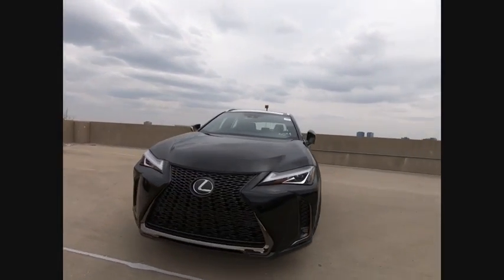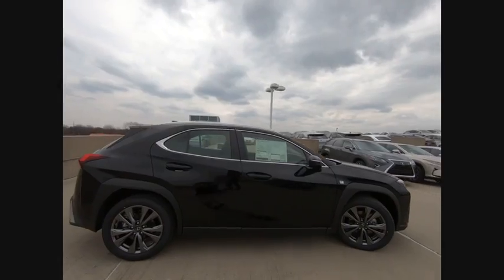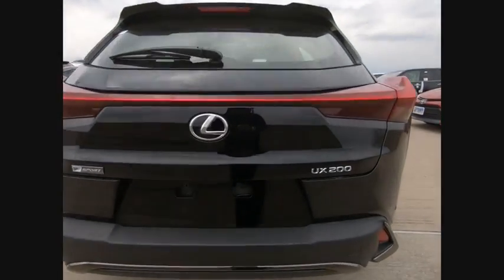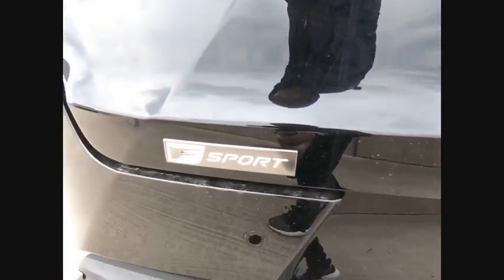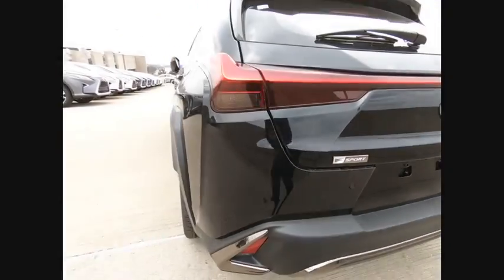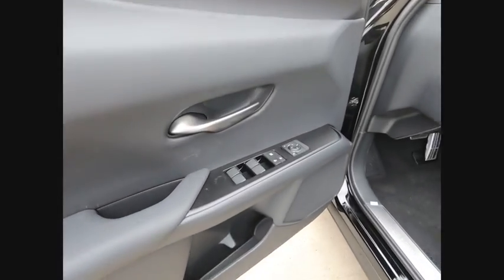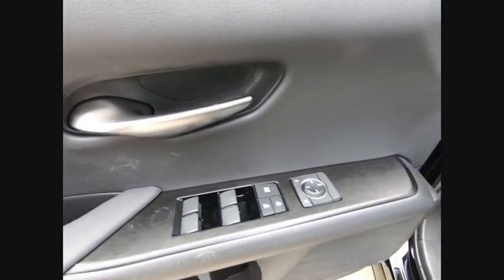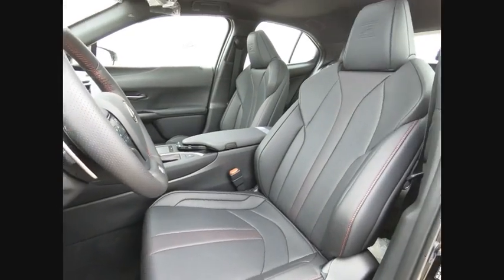2019 Lexus UX 200 F SPORT Schaumburg IL 190501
2019 Lexus UX 200 F SPORT

Woodfield Lexus
350 E. Golf Rd